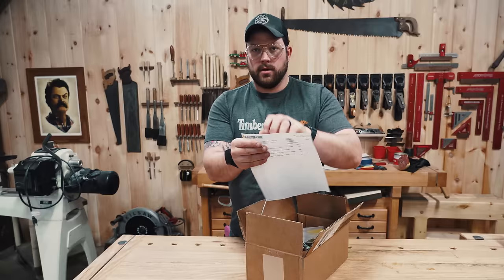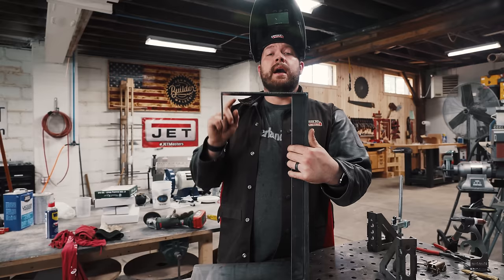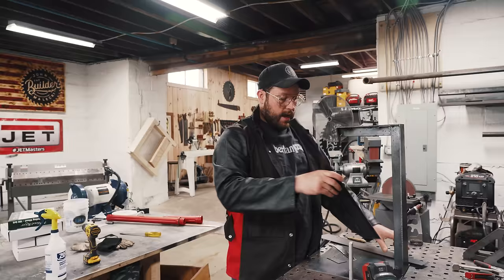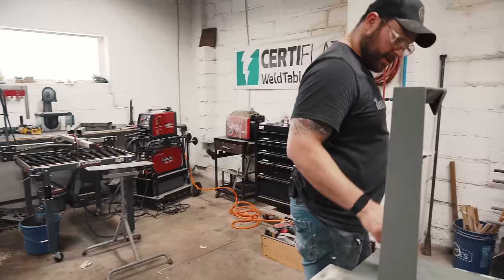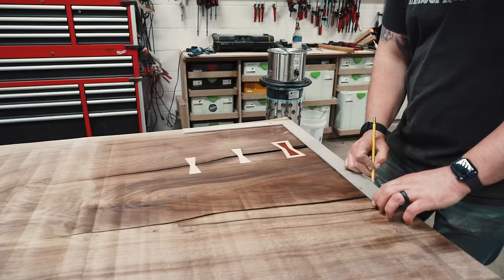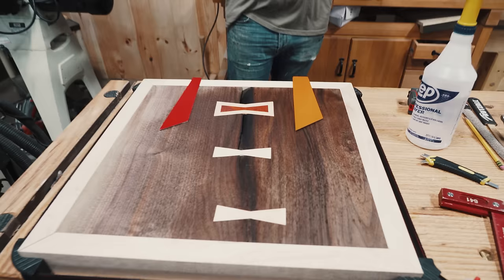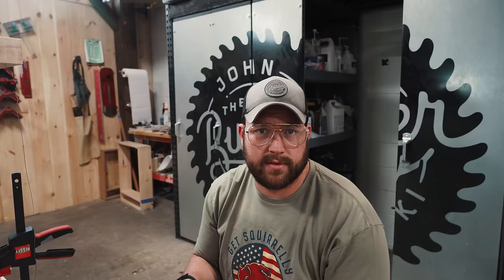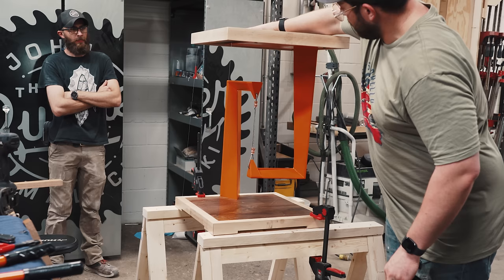Another IMPOSSIBLE "FLOATING" Table Build That Almost BROKE!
In this video I revisit our last Impossible table, and build another IMPOSSIBLE Tensegrity Table, and this time i test out how much weight it can hold! I use metal and wood in this one to beef it up and help become more structurally sound. This project does come with a few hiccups, but was a lot of fun to build!

SAVE 20% ON LINCOLN VIKING WELDING HELMETS thru 6/30/2020
CODE: VIKINGMAL

If you Like this project, you're going to love these!